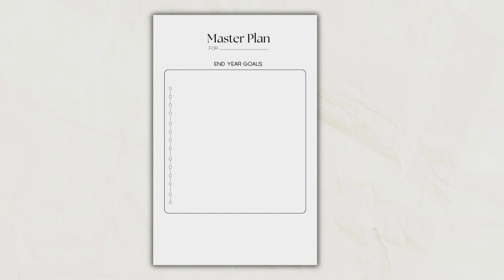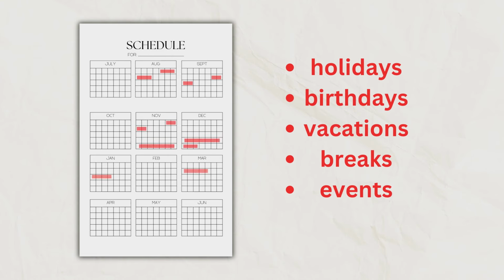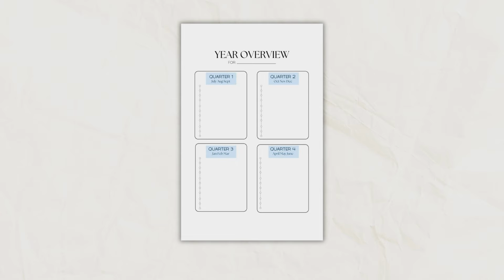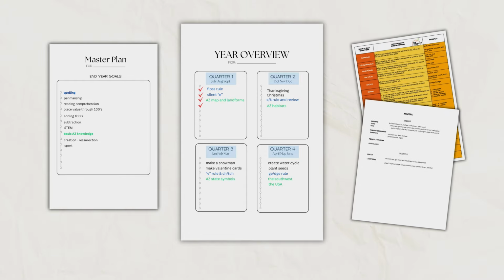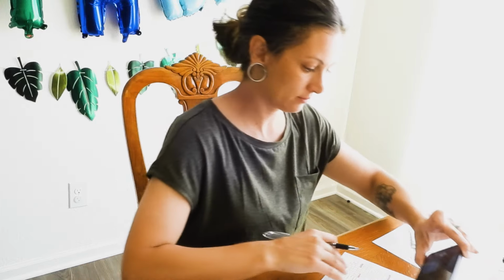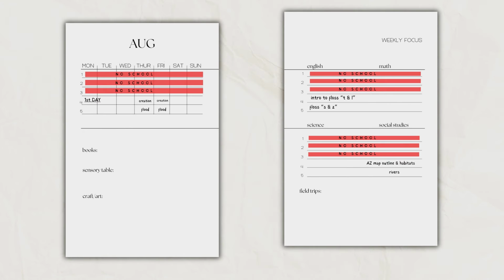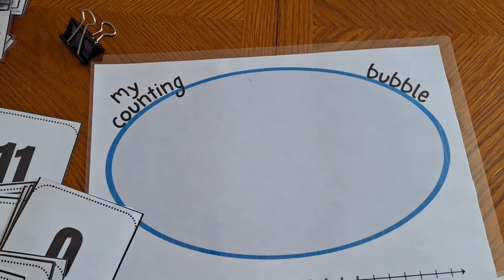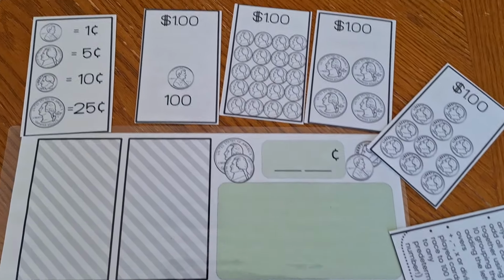Kindergarten and preschool homeschool prep and plan with free printables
Grab your free printable planner and plan and prep along with me for the easiest homeschool year for kindergarten and preschool.

Grab the printables: the links will take you to dropbox where you can download and print without signing up

Planner-
For the half sheet version (which I love) set your printer to print 2 pages, double sided and flip on the short edge!

Alphabet flash cards-
I have not formatted these to print as a whole sheet yet.. you will need to feed index cards into your printer (sorry 😩)

Math-
For basic kindergarten and preschool

Bible stories-
Basic and popular Bible story worksheets to go along with stories read from the Bible, super simple and can be built upon at own discretion.

Other printables that were in the video and more that I would recommend can be found at:

there are so so many free resources out there I hope I can give a little back for all the resources I’ve used. I hope to see you back again for more and if you could, like and subscribe for more content of a homeschooling, homemaking, God fearing, garden creating, self improving wife and mother.